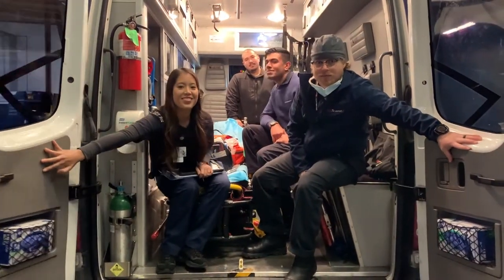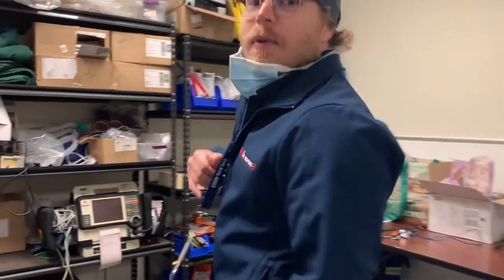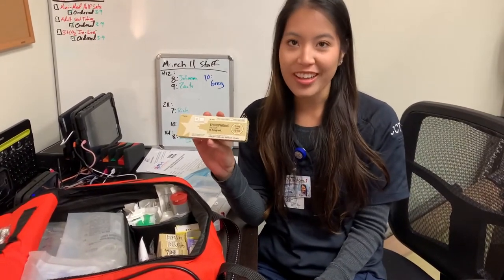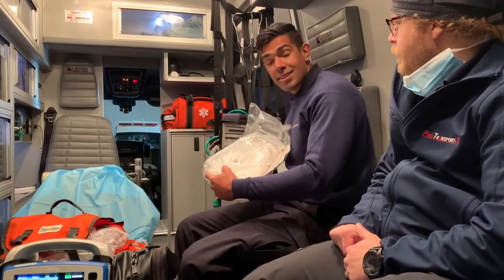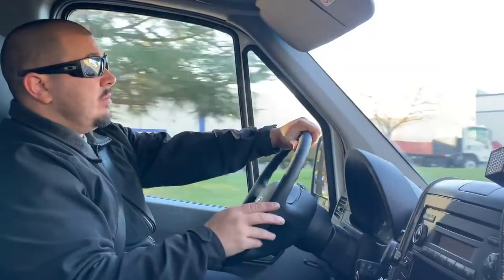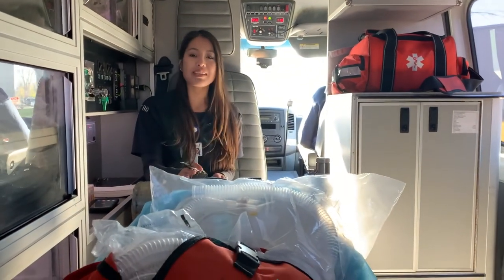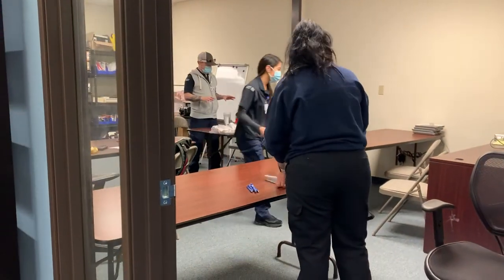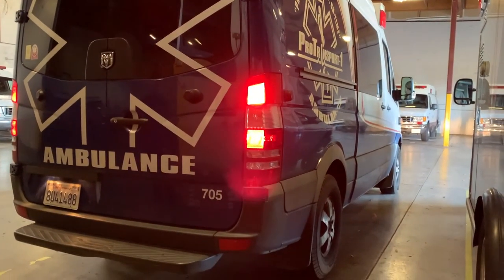Pro Transport CCT